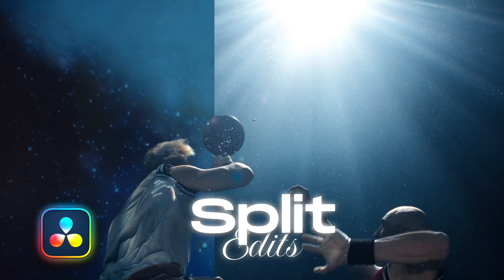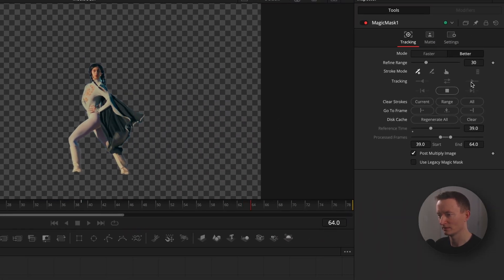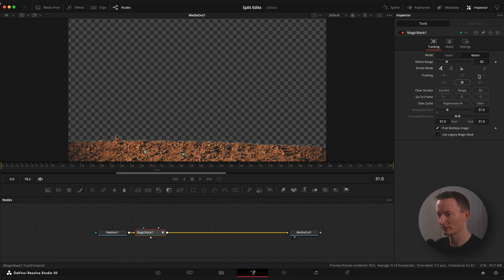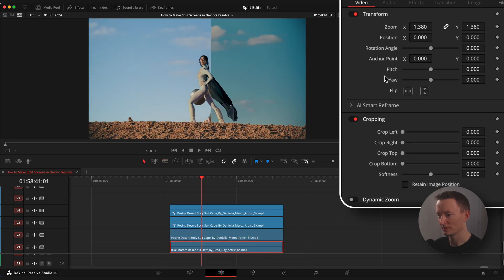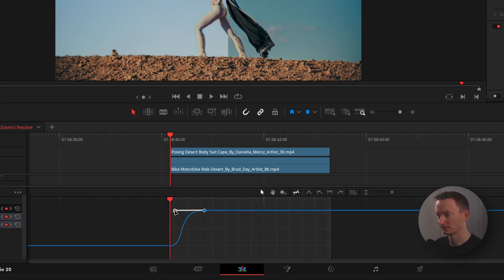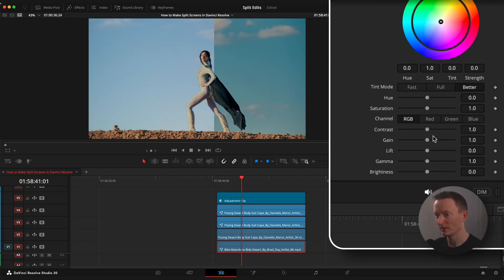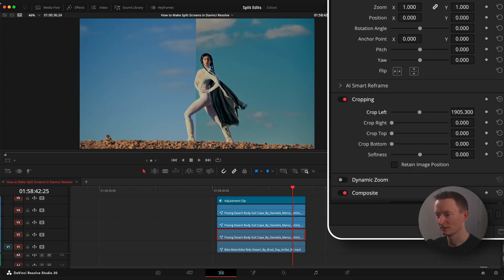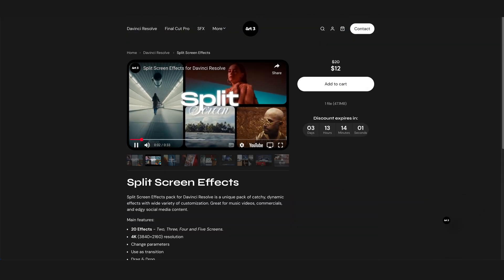Split Edits Effect in DaVinci Resolve – Easy Tutorial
Learn how to create a Split Edits Effect in DaVinci Resolve using Magic Mask and simple cropping techniques. In this easy step-by-step tutorial, you’ll see how to isolate your subject and background, animate zooms, and build a clean, cinematic split edit that adds depth and style to your videos.
Perfect for DaVinci Resolve editors, content creators, and filmmakers who want smoother transitions and more creative edits using professional tools.

👉 What you’ll learn:
- How to use Magic Mask for split edits
- Separating subject and ground for better control
- Creating smooth animated zooms
- Enhancing the split edit with color correction

🎥 MY GEAR👇
Main Lens
Portrait Lens
Cinematic Lens
Phone Gimbal
Cinematic Mist Filter
ND Filter
Macro Filter